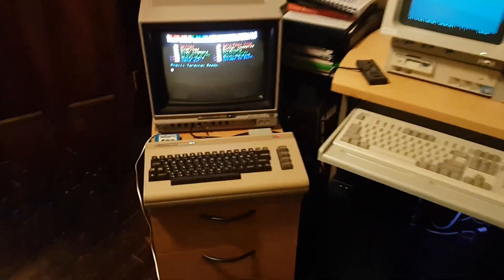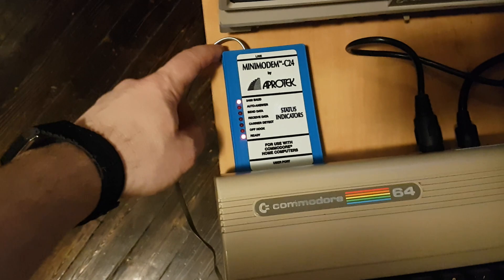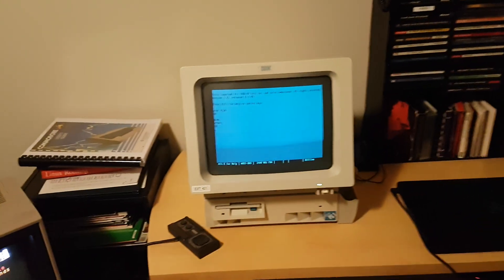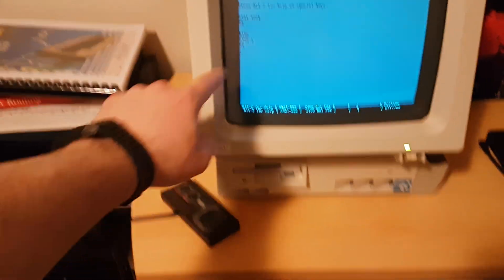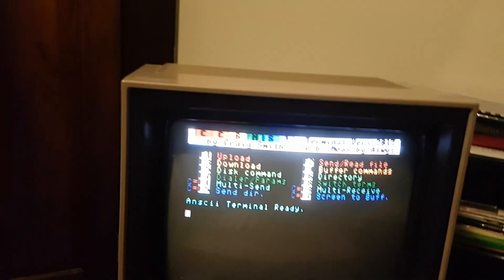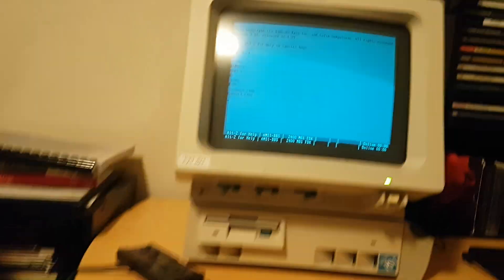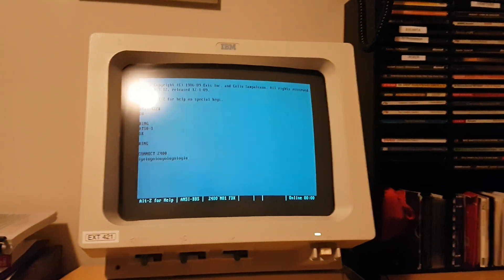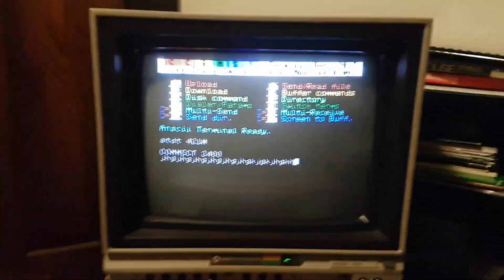Using a dialup modem on a Commodore 64 to an IBM PS/1